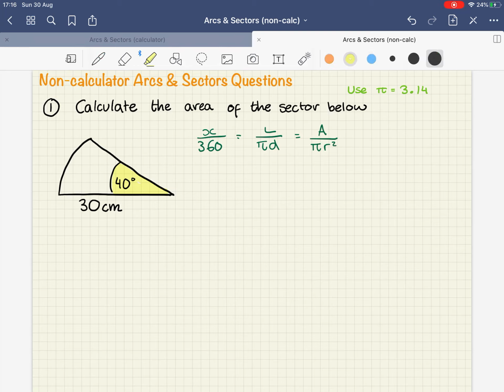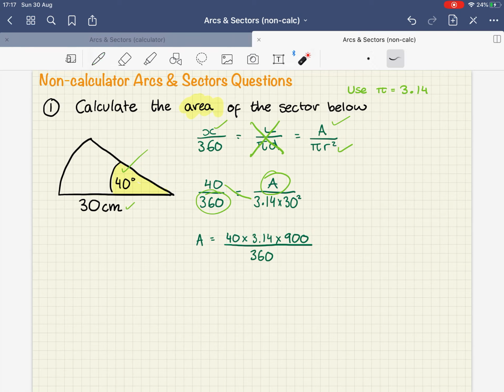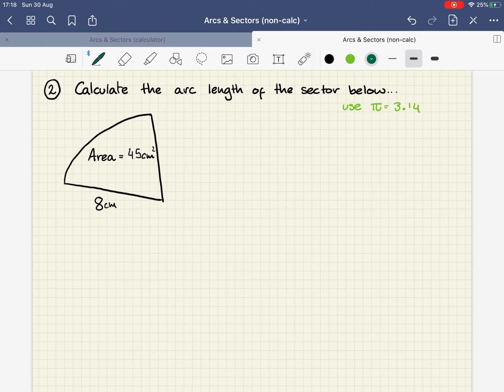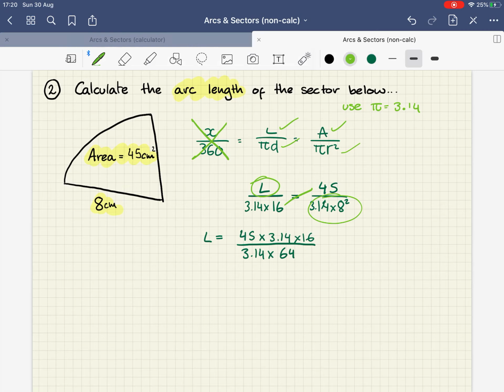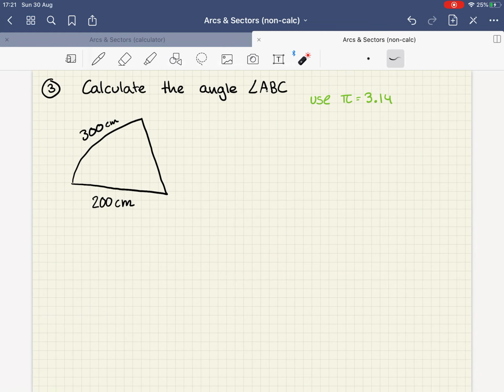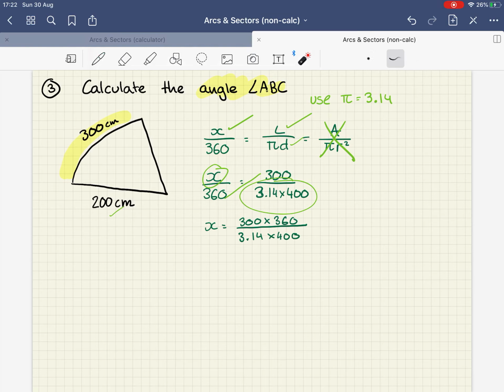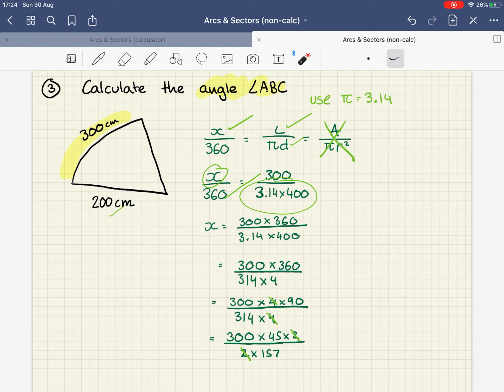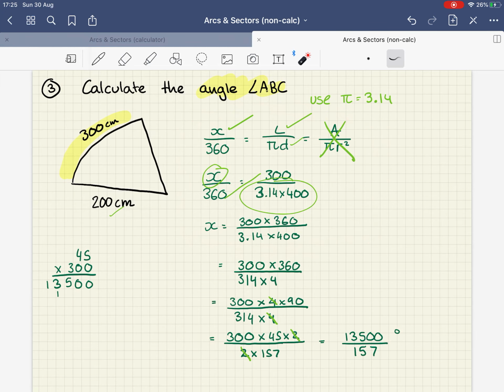03 Arcs & Sectors (Non-Calc)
➕➖➗✖️ Video Tutorial on non-calculator arcs and sectors questions.